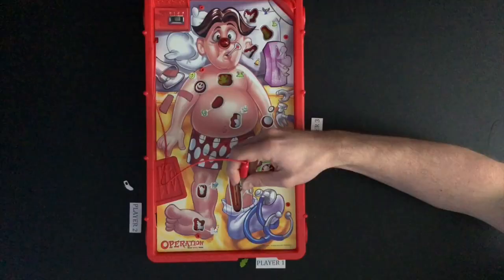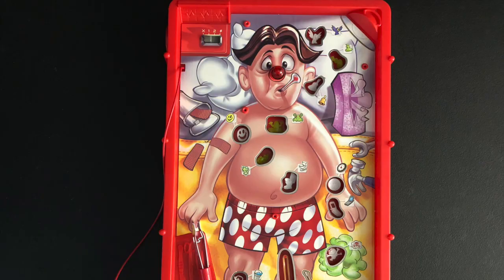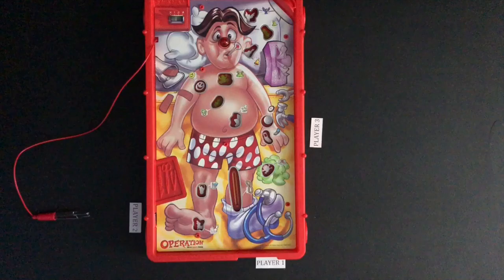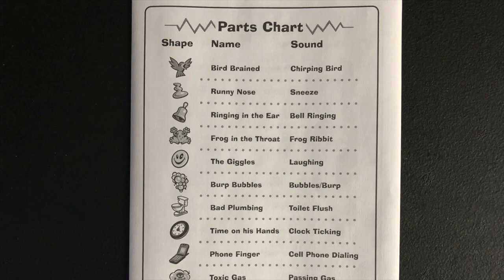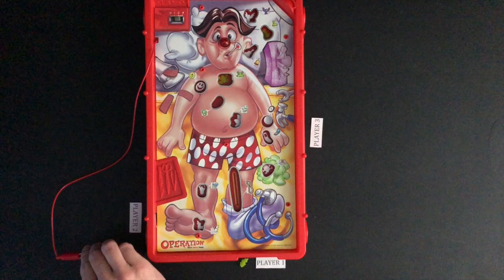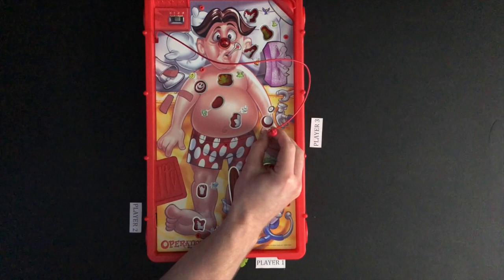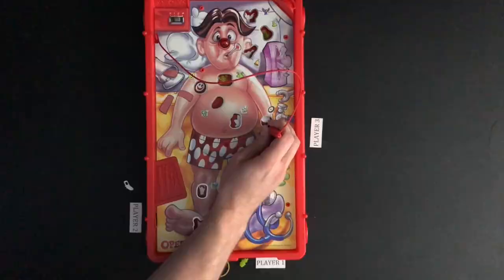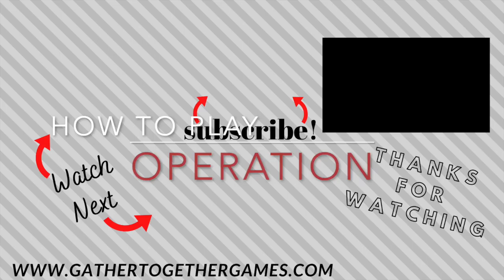How To Play Operation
This video tutorial will teach you how to play Operation

This video will start by teaching you the general concepts of Operation and is followed by the more detailed features of the game. This tutorial is perfect for beginning players, as well as, experienced players that need a refresher.

After watching, you will know the basics of how to play the board game Operation. All that is left to do is grab some friends and start playing!

This Operation tutorial will cover the following topics:
0:00 Intro
0:16 Overview
0:29 Setup
0:44 Objective
0:59 Game Play
2:29 Winning
2:40 Rules

Please leave a comment below if you need any additional information about the board game Operation, if you have any questions about the game, or if any aspect of the game was not clear in the video.